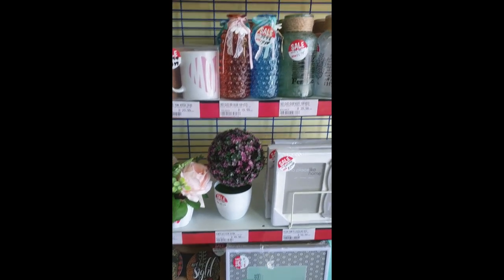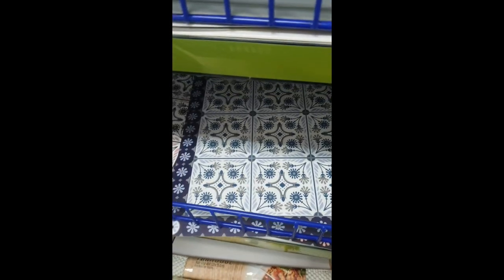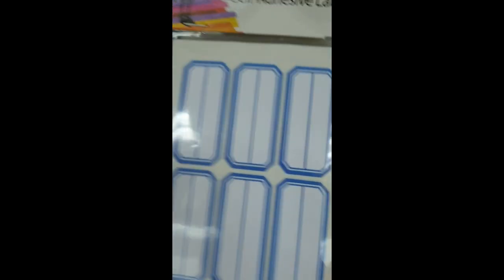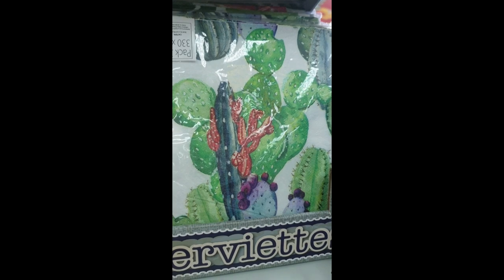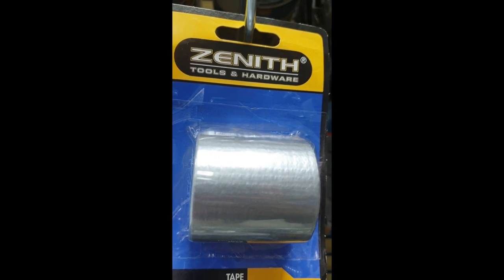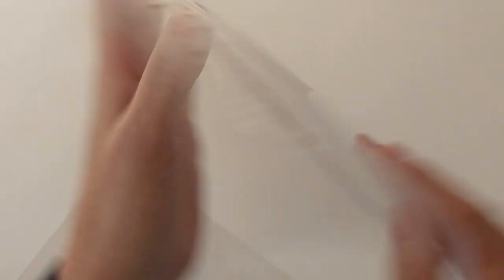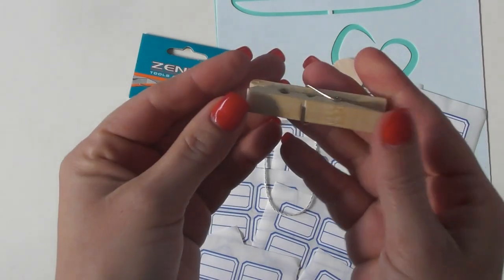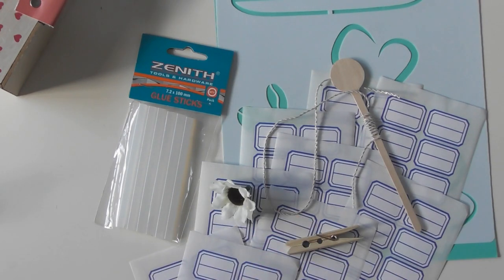Crazy Store shopping challenge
We took R150 to the Crazy Store to buy craft items, items for happy mail swaps, storage for our craft room and to see what bargains the Crazy Store offers.

Follow along as we walk through the store and watch to the end to see what we bought.